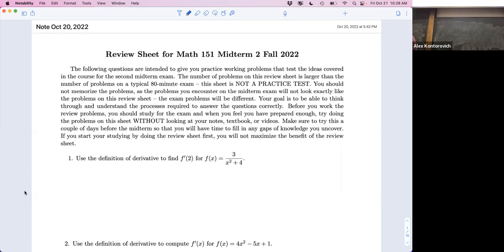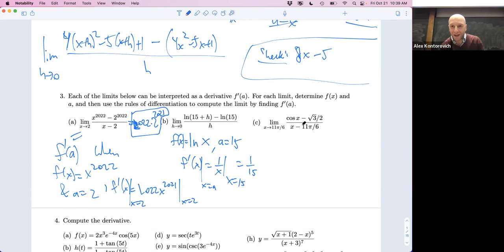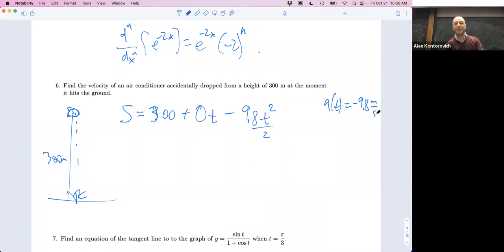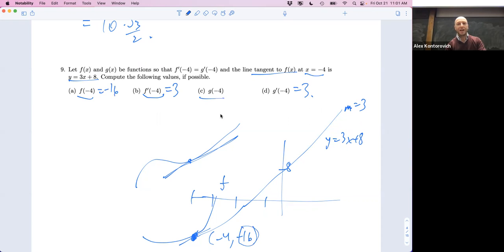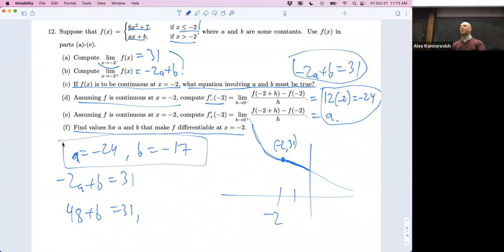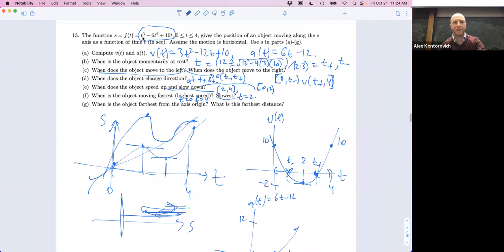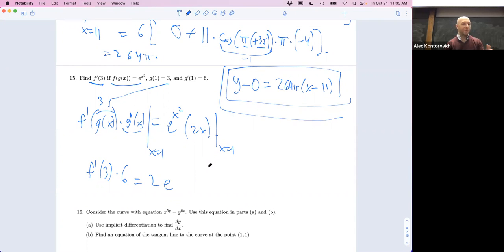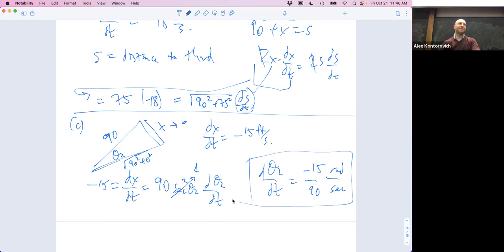Lecture 13, Calculus 1, Rutgers Math 151, Prof. Kontorovich, 10/21/2022